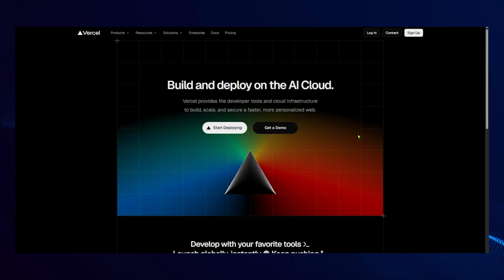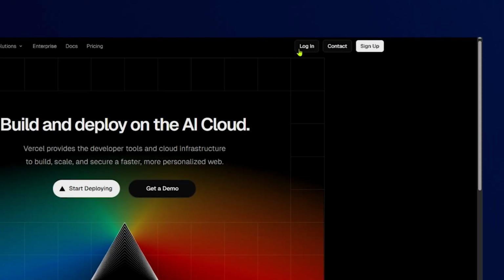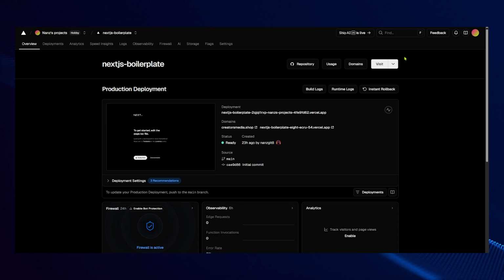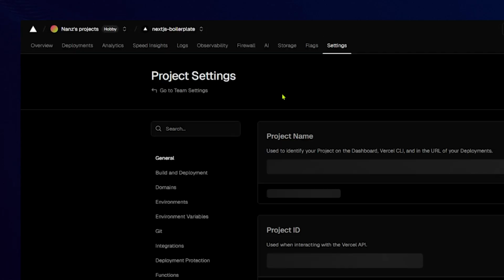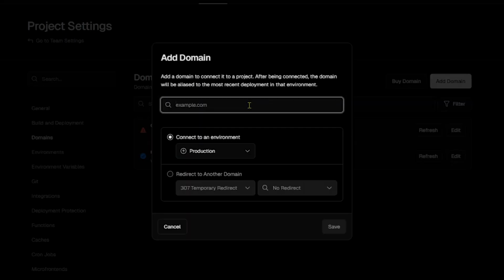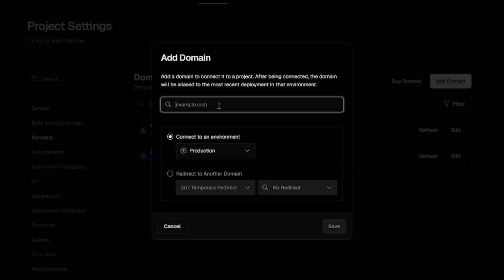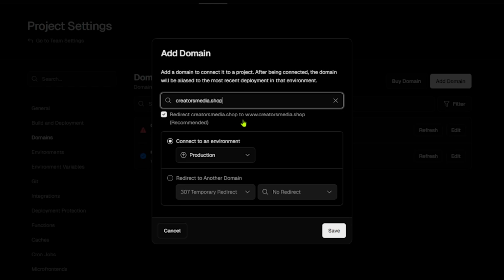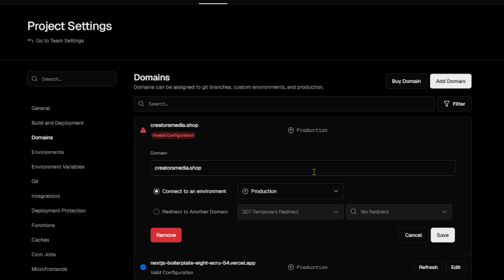How To Add A Custom Domain In Vercel [2026 Guide]